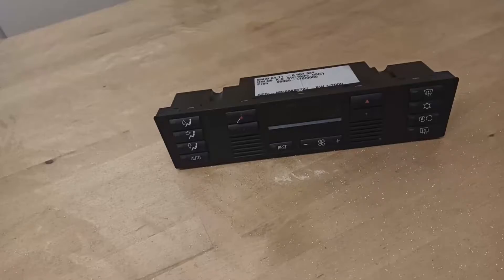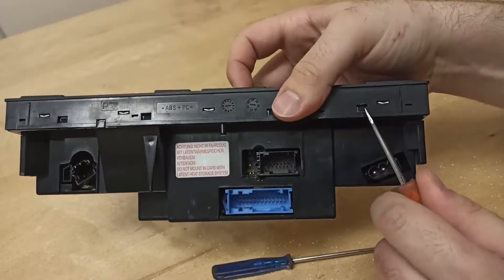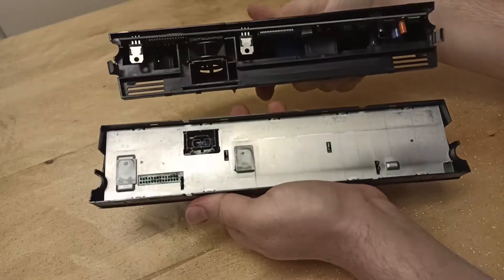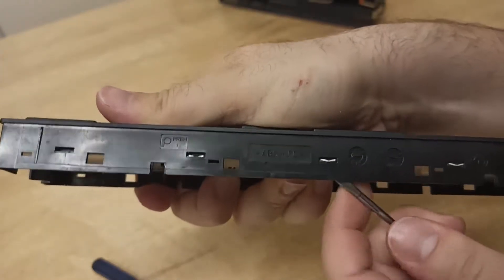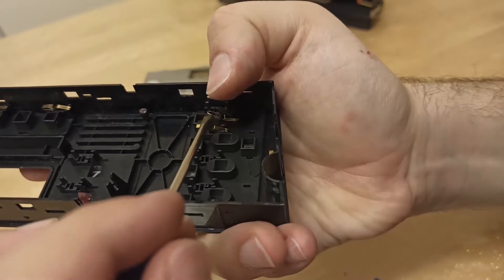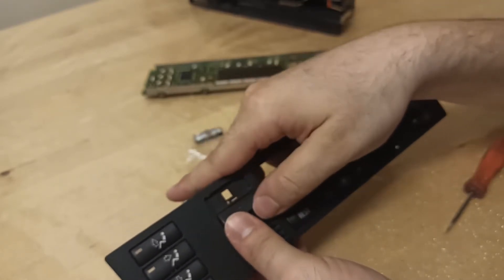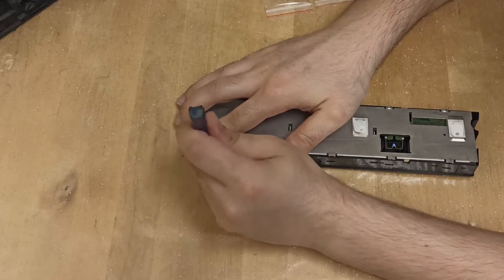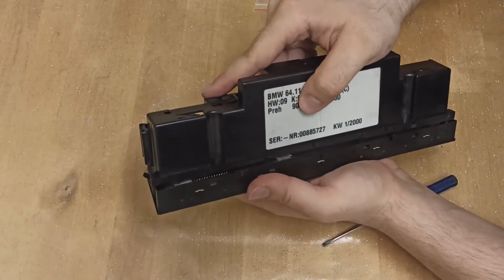How To Fix BMW HVAC Climate Control Panel Buttons And Pins - BMW E39 5 Series & BMW X5 E53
How To Fix BMW HVAC Panel Cruise Control Buttons And Inner Pins - Quick DIY Button Repair